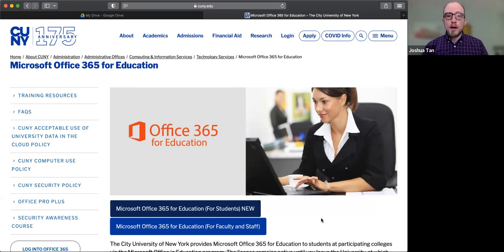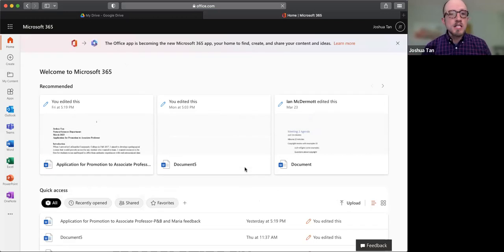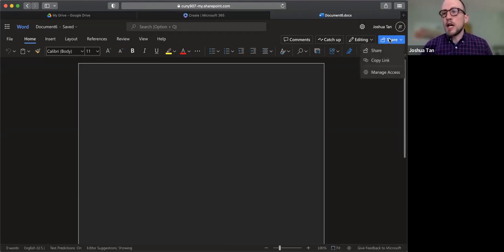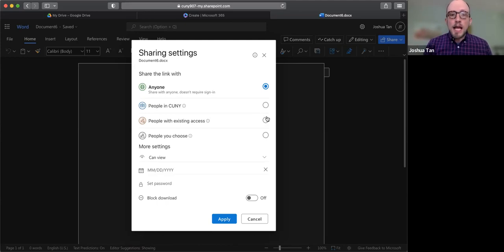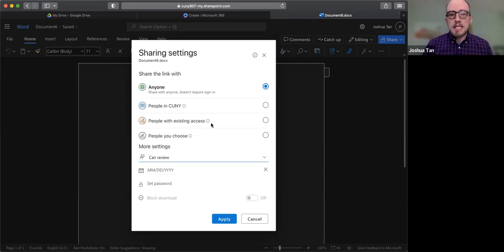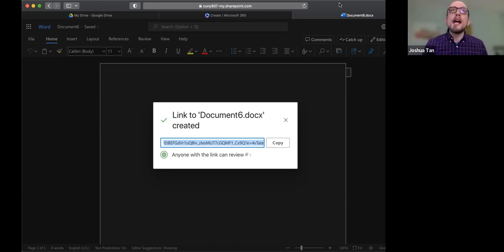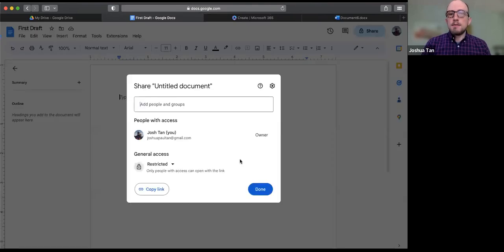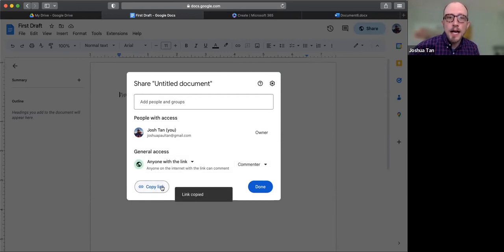Create a cloud-saved document using M365 or Google Drive for First Draft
The first draft assignment for LIB200 is due 4 April. All that you need to submit is a link to the saved cloud-based document that allows comments or review to happen. This video explains how to create such a link.